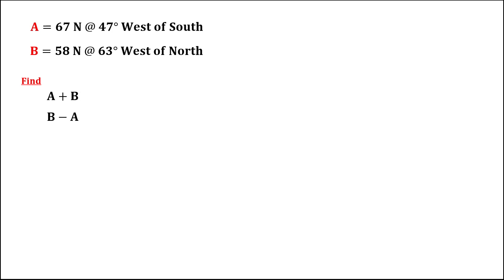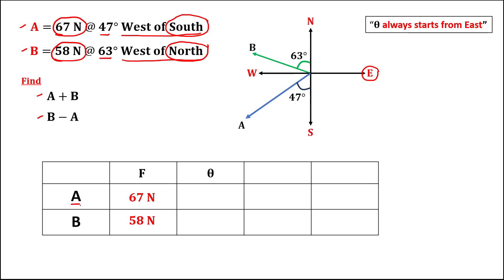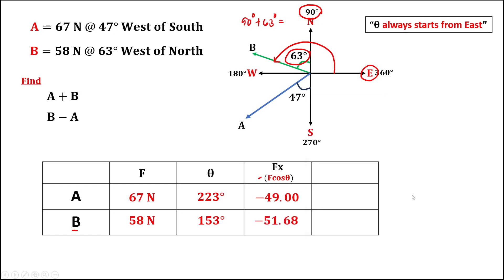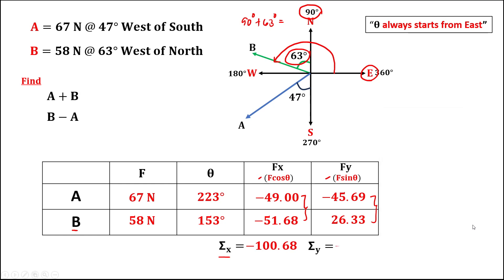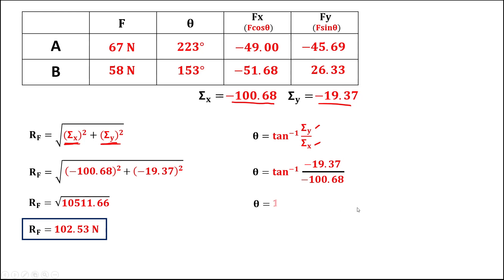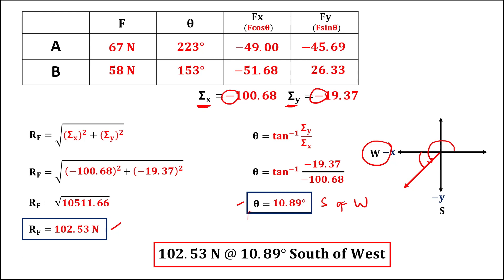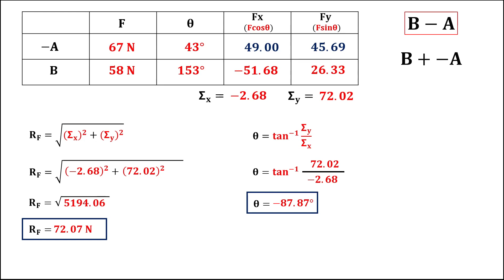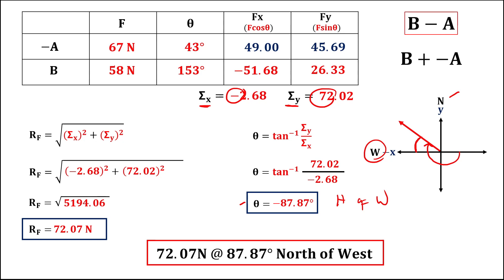ADDITION AND SUBTRACTION OF VECTORS MADE EASY || GENERAL PHYSICS